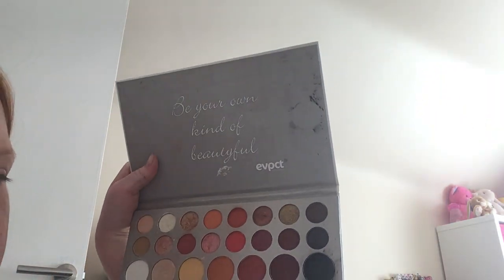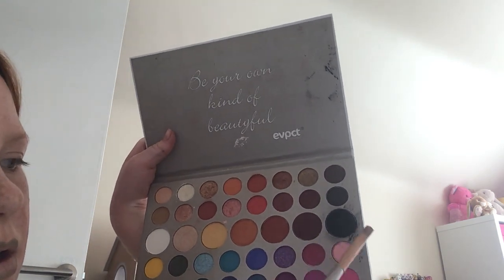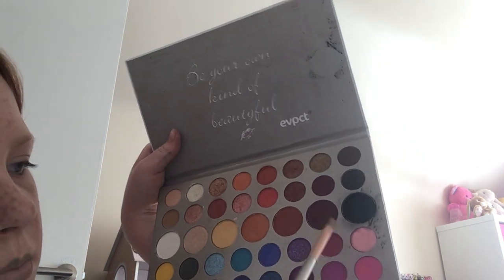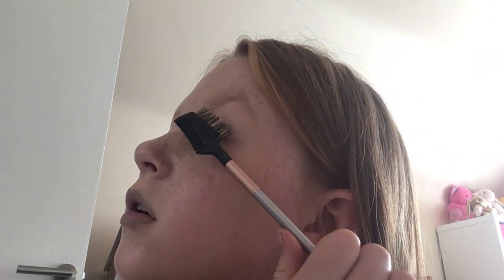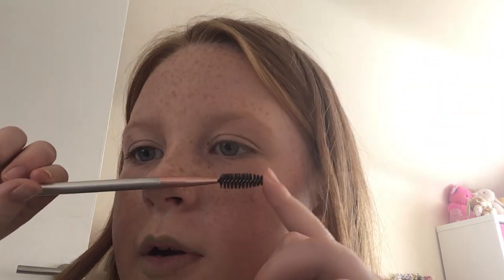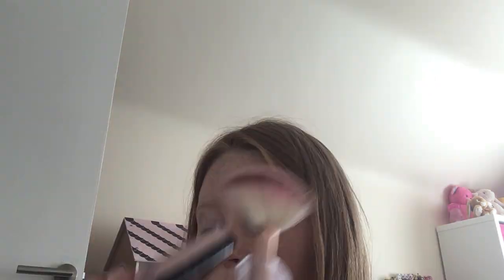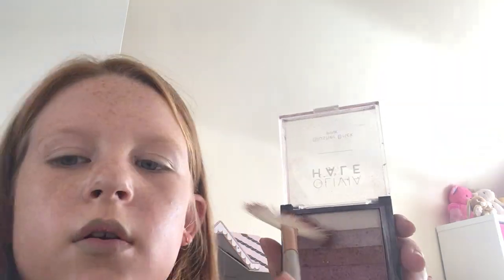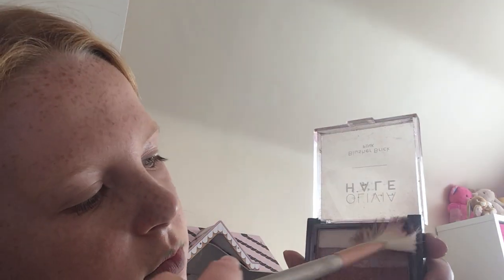Pt2 kiwi lips